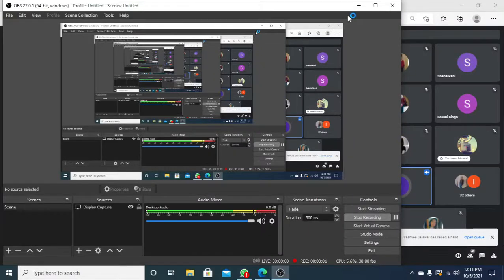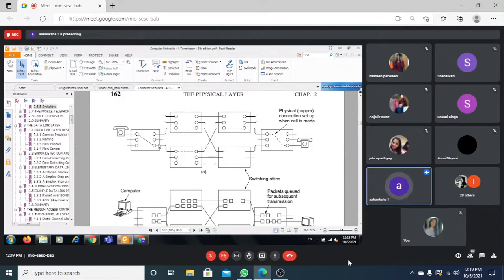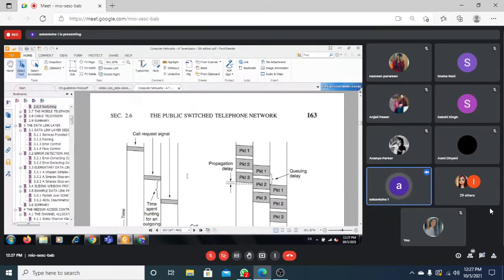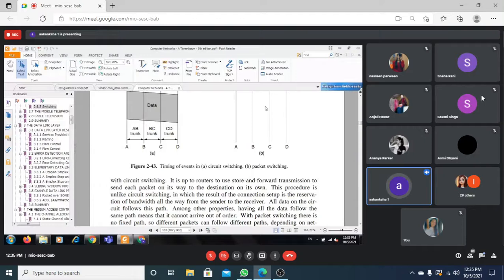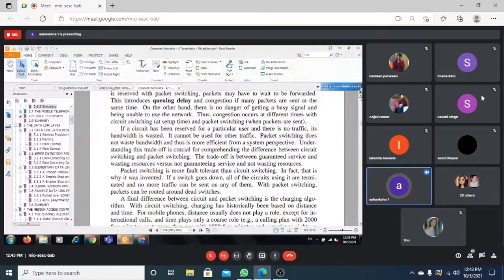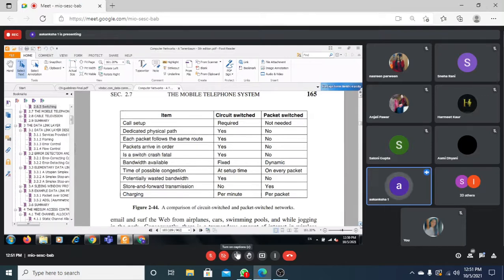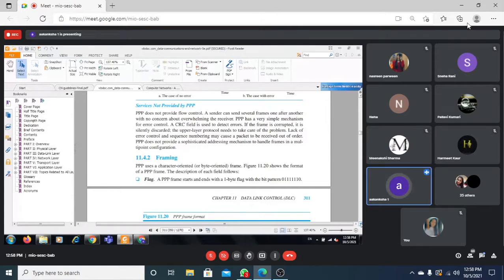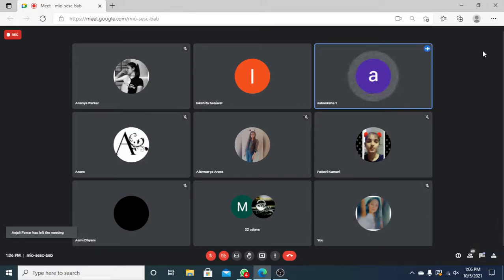Computer Networking lecture 11